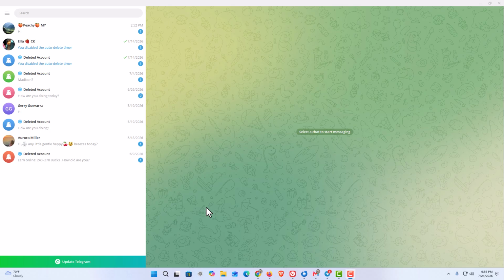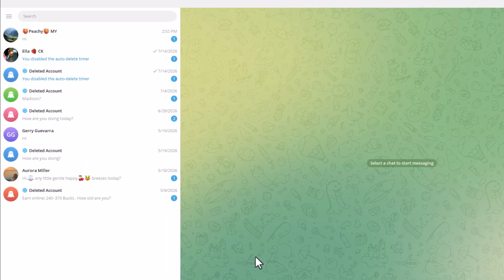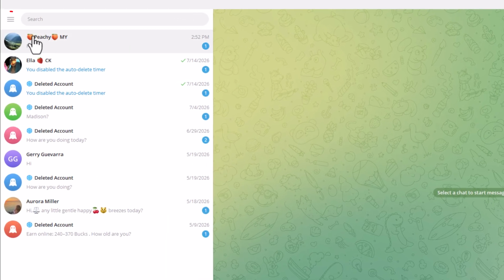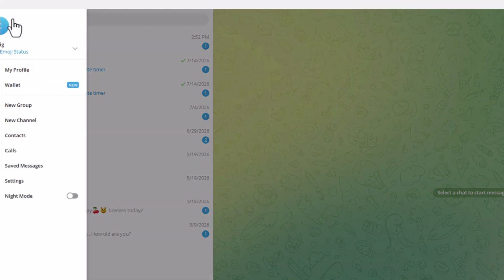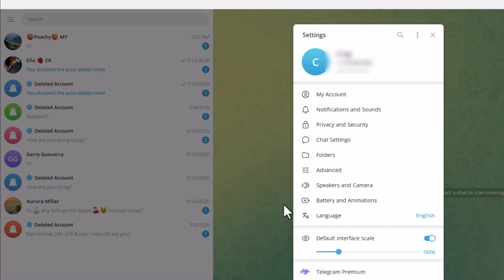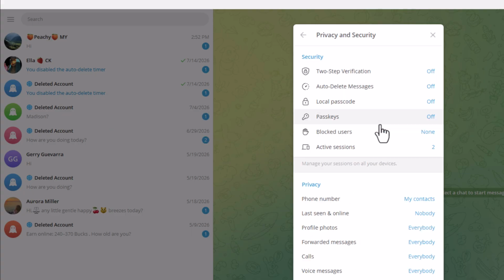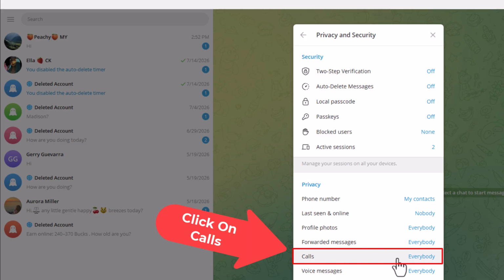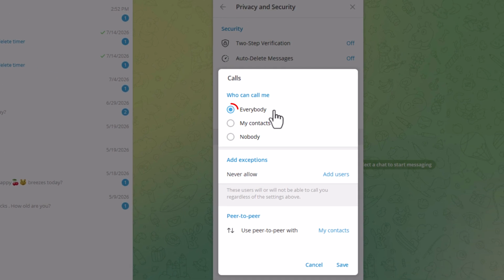How to Enable or Disable Calls on the Telegram App | PC Tutorial 👍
In this step-by-step tutorial, you'll learn how to enable or disable voice calls on the Telegram Desktop app. Telegram lets you control who can call you, giving you greater privacy and helping you avoid unwanted voice calls.

Whether you want to allow everyone to call you, restrict calls to your contacts, or block calls completely, this guide will show you exactly how to manage your call privacy settings in Telegram Desktop.

**Steps to Enable or Disable Calls on the Telegram Desktop App:**

1. Open the **Telegram Desktop** app on your computer.
2. Click the **Menu** button (three horizontal lines) in the upper-left corner.
3. Select **Settings**.
4. Click **Privacy and Security**.
5. Select **Calls**.
6. Under **Who can call me**, choose your preferred option:
   * **Everybody**
   * **Nobody**
7. Add any exceptions if needed by allowing or blocking specific users.
8. Click **Save** or close the Settings window. Your changes will be saved automatically.

That's it! You now know how to enable or disable calls on the Telegram Desktop app.

Chapters
0:00 How To Enable Or Disable Calls On Telegram
0:14 Open The Telegram Desktop App
0:25 Click On The 3 Bar Menu In The Upper Left Corner
0:35 Click On Settings
0:45 Click On Privacy And Security
0:55 Click On Calls
1:05 Toggle On Your Preference
1:20 Click On Save